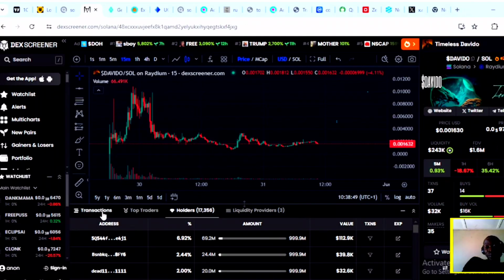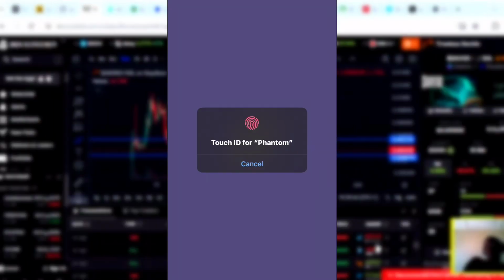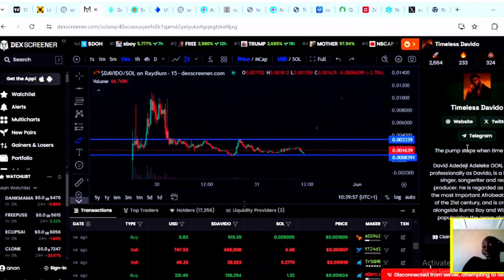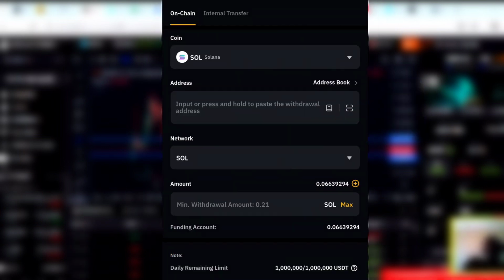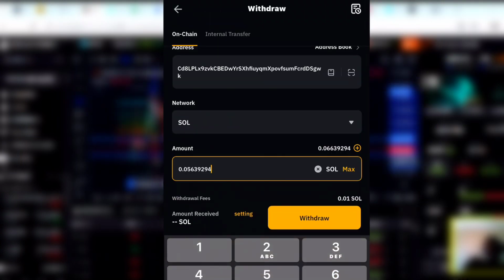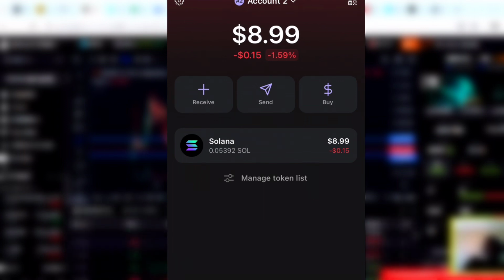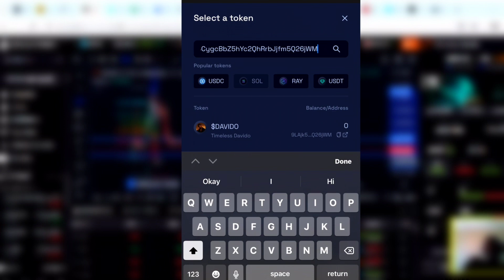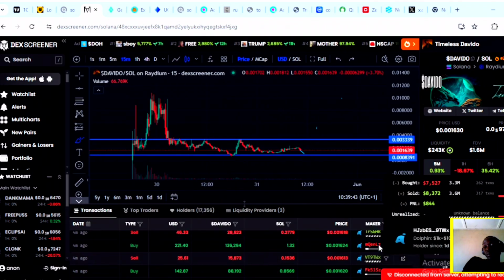Easy Steps to Buy and Sell Memecoin on PHAMTOM WALLET in 2025 (Complete Guide)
Sign Up For BYBIT Crypto Exchange :⤵️

✅ Claim Up to $500 FREE REWARD on Your First Deposit Using The Above Link Above ⬆️

▶️ How To ACTUALLY Make $600/Day Trading Memecoins Like BOSS in 2025 (Full Guide )